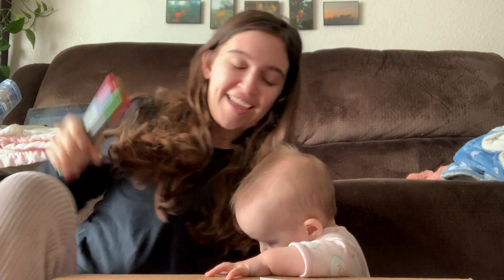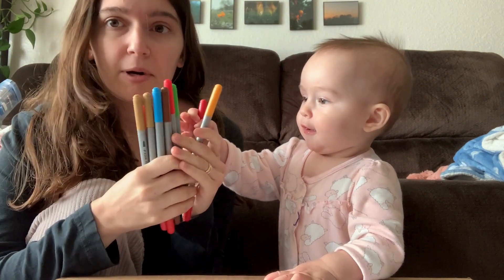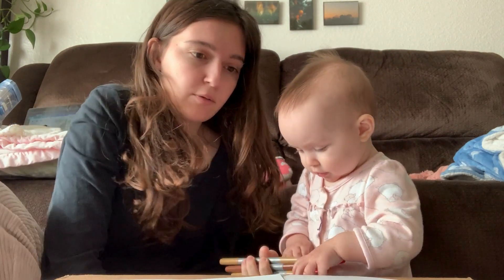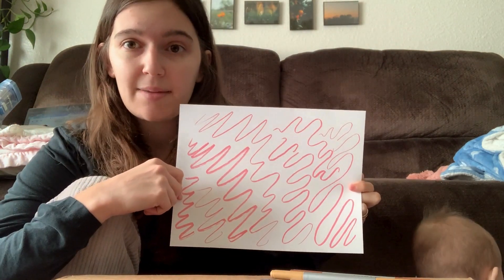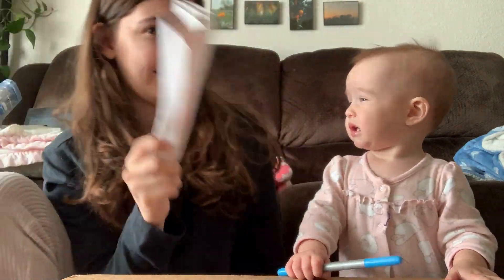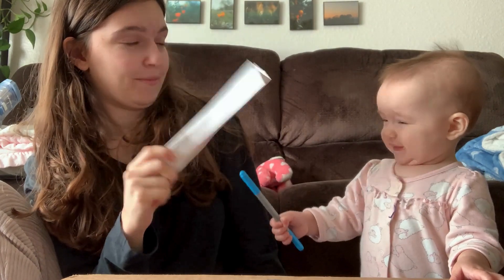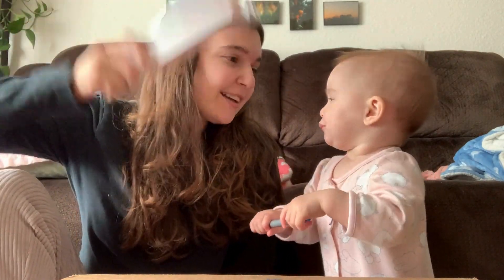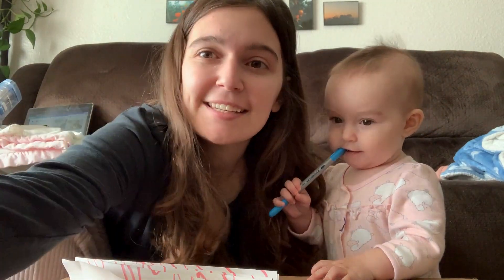Waiting for Christmas: Day 15, God is Always With Us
Today we have another activity so simple a baby can do it... kind of. Join us for a simple craft that reminds us God is alwasy with us no matter what!!